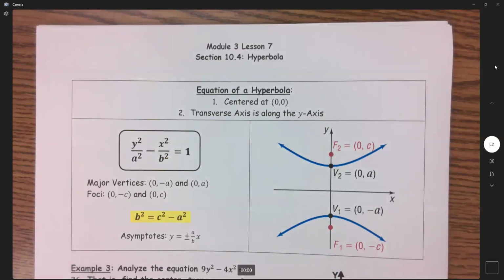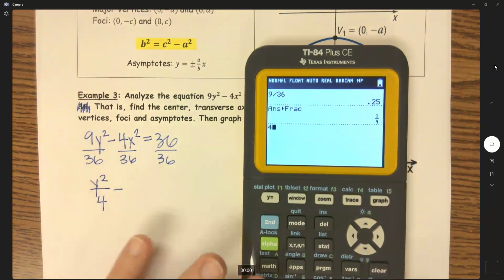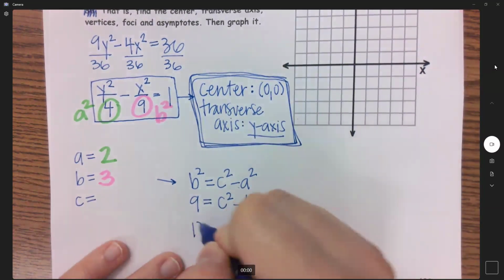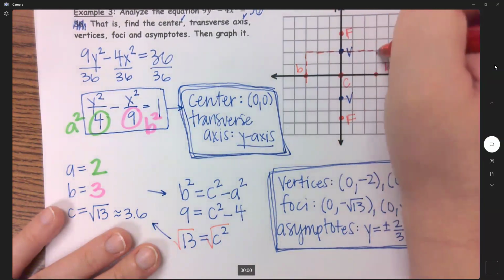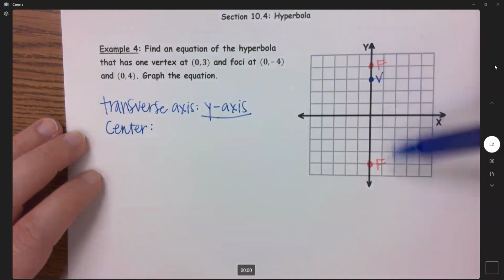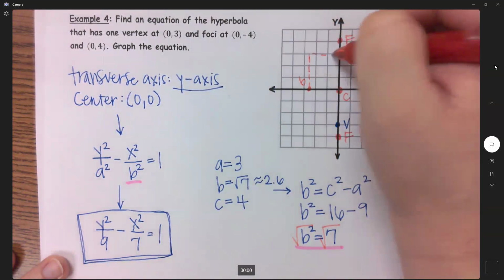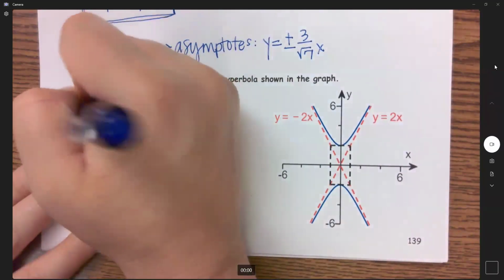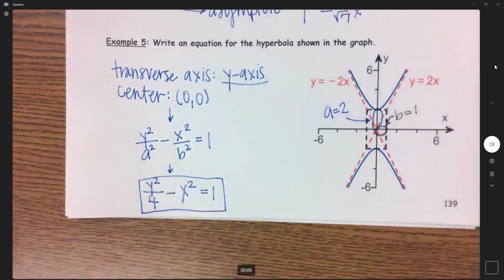Hyperbola centered at (0,0) with transverse axis along the y-axis